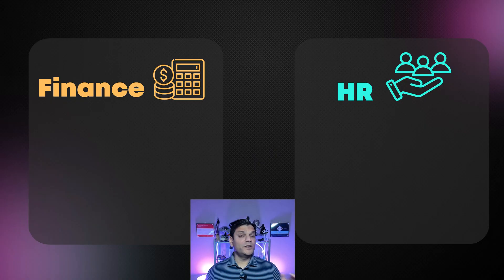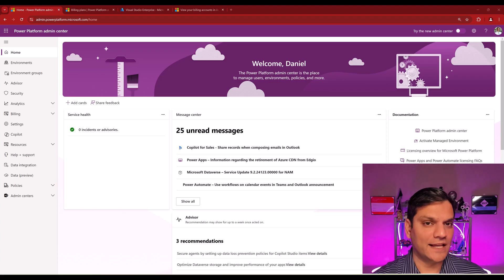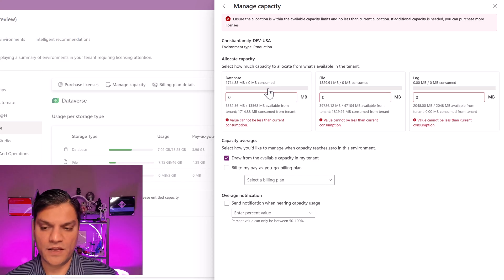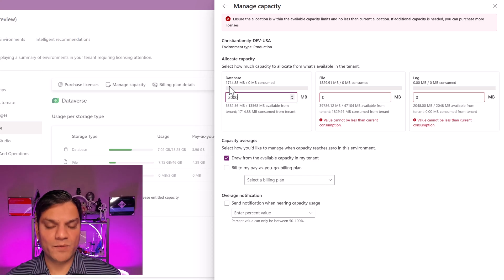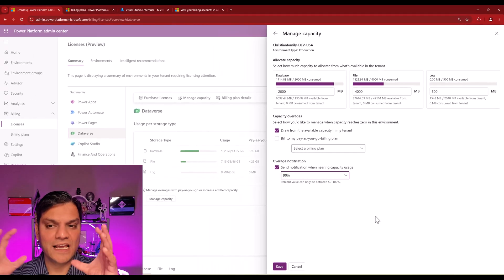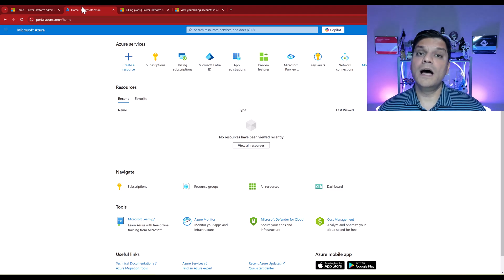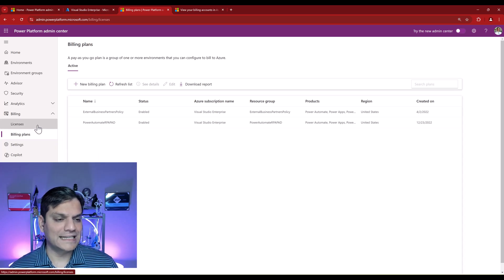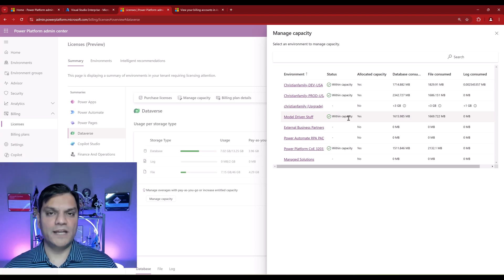Manage Power Platform Capacity at Environment Level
Hey Everyone,
In this video I will walk you through how to manage the capacity of your Power Platform at an environment level. I'll first explain what this feature is and then explain the step-by-step way of configuring it. I'll also cover the pay-as-you-go feature that comes along with it.

Introduction 00:00
Why is this important 00:57
How to access the setting 03:02
Allocate capacity for an environment 05:18
Brief overview of Azure subscriptions 10:23
Different subscription models available 10:58
Review my subscription set 12:12
Configure pay-as-you-go in Power Platform 13:01
Conclusion 16:59